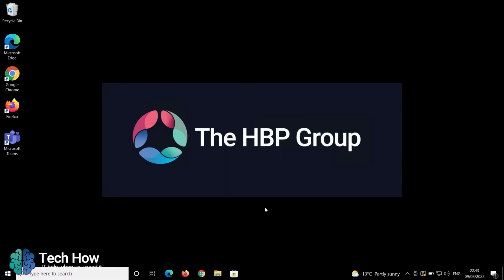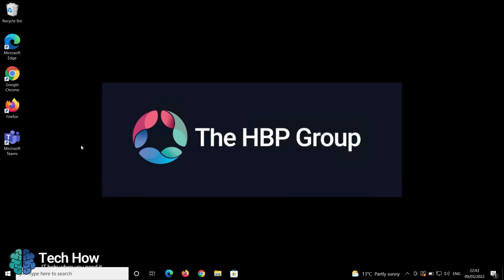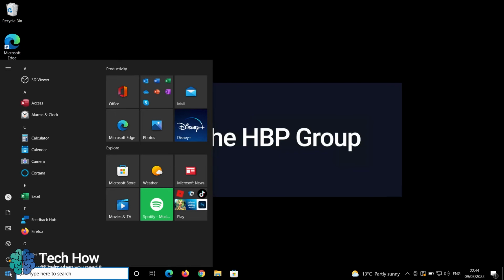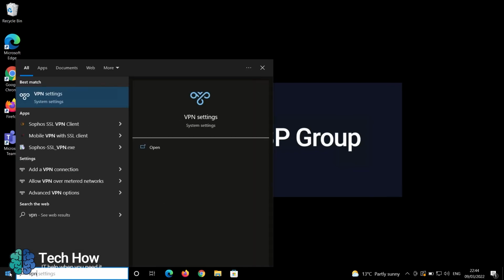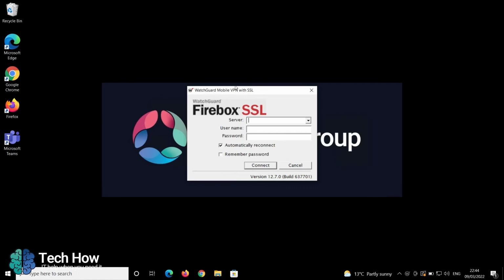Windows 10: How To Locate The VPN Client (Tech How: IT Support Videos)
In this video Anthony from The HBP Group explains how to locate the VPN client on a Windows 10 device.